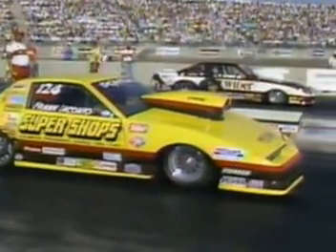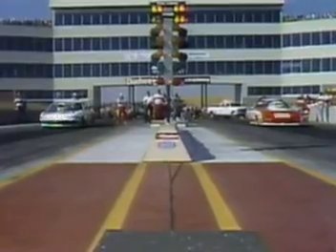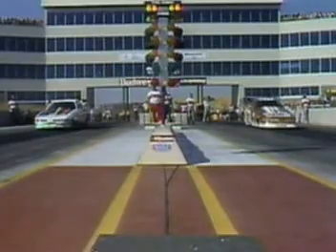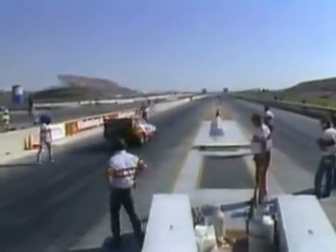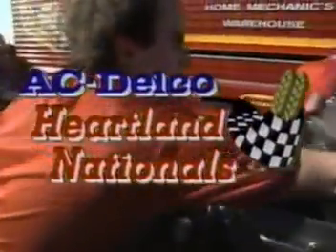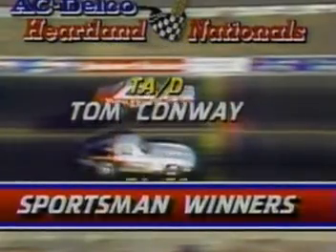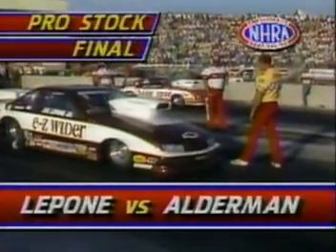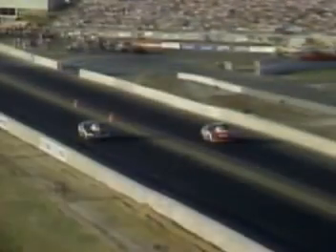1989 NHRA AC Delco Heartland Nationals Pt. 5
The inaugural race at Heartland Park, Topeka draws all the top drivers while reflecting back on the first ever NHRA race at Great Bend Kansas, not far away in 1955.

Topside: Dave McClelland
Trackside: Steve Evans